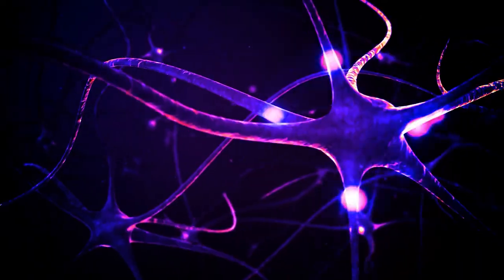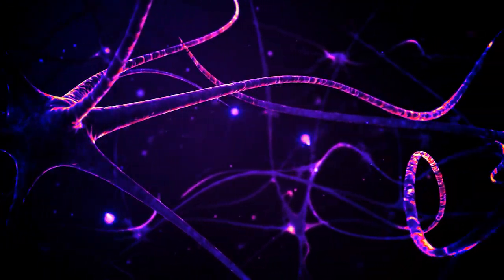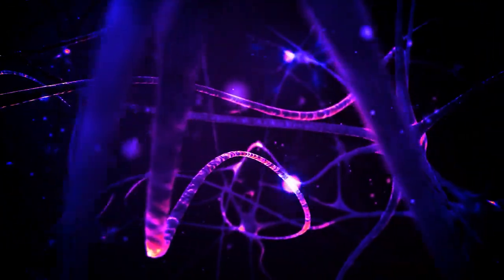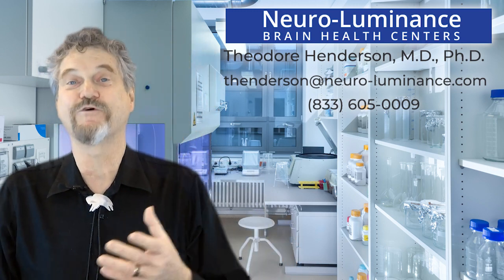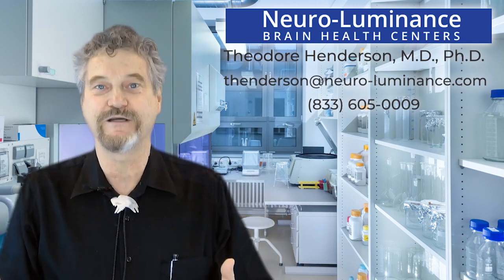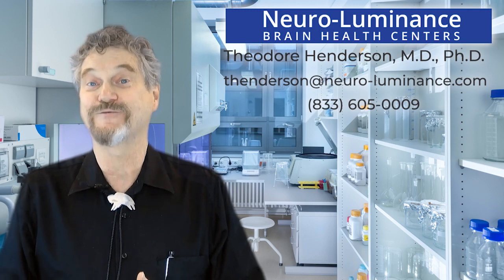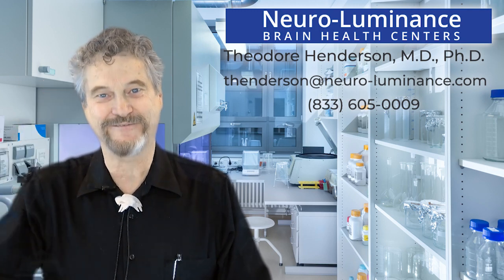Infrared Treatments for Depression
Anyone diagnosed with a traumatic brain injury (TBI) knows how challenging it is to find treatments that rebuild the brain.

Our Multi-Watt Near Infrared Laser Therapy (NILT) utilizes light in the near-infrared spectrum applied with a patented method for a revolutionary new treatment for TBI.

Whether injuries are recent or up to thirty years old, NILT brings significant healing to our patients by stimulating energy production and repair processes in the brain. In other words, NILT activates growth factors, reduces inflammation, and induces healing-promoting genes.

Hope and Healing
The road to recovery is unique for each person and we know you may be wondering if anything can truly help after all you’ve tried. Can there really be a treatment that helps heal your brain when all the doctors have told you there is nothing that can help you?